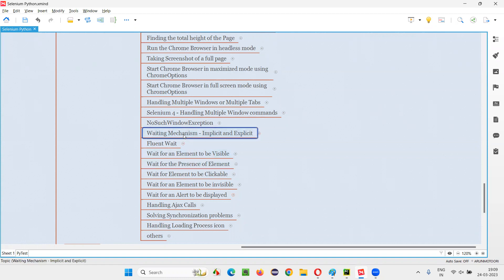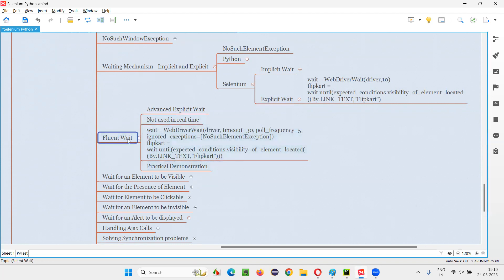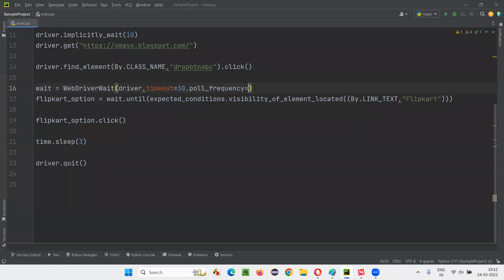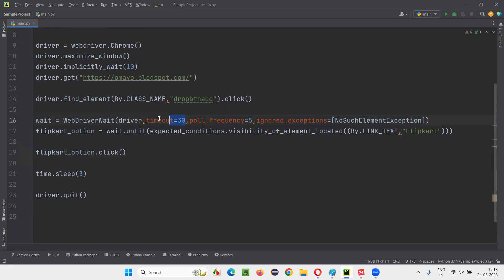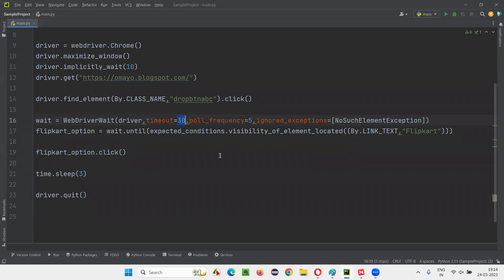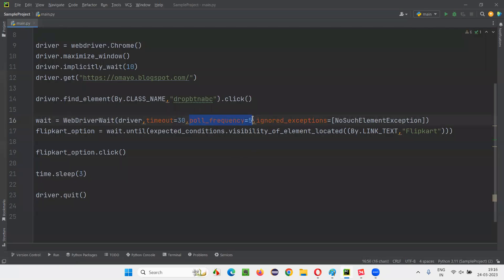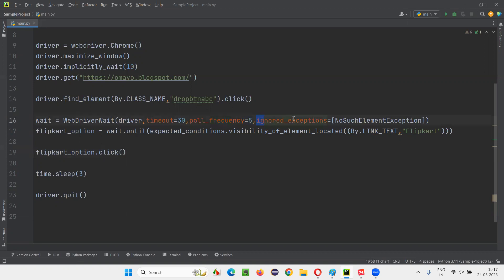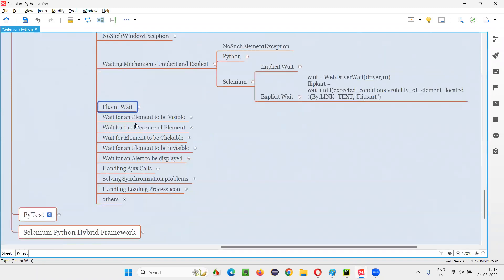Fluent Wait in Selenium Python (Selenium Python)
In this session, I have explained Fluent Wait in Selenium Python as part of Selenium Python Training series.